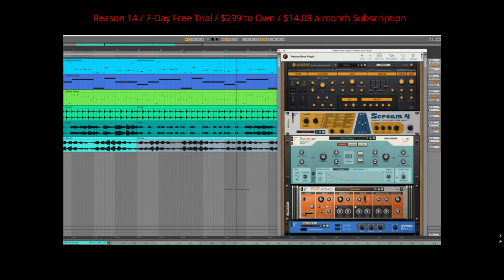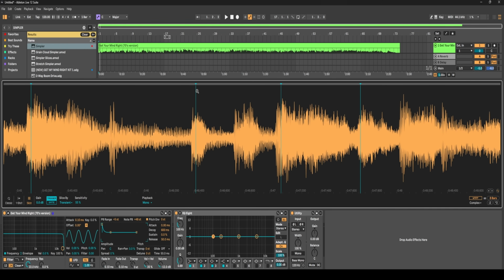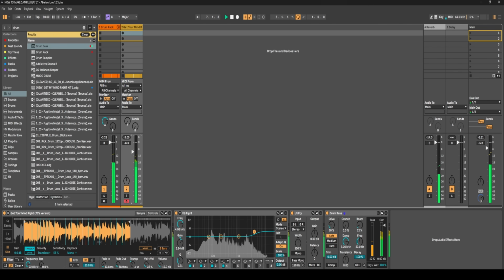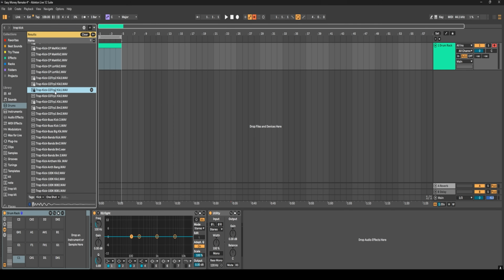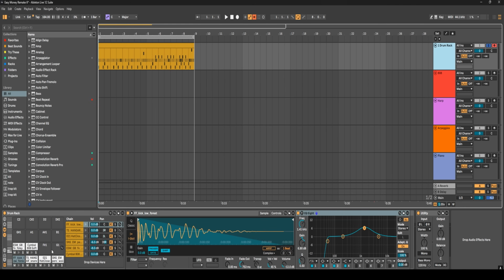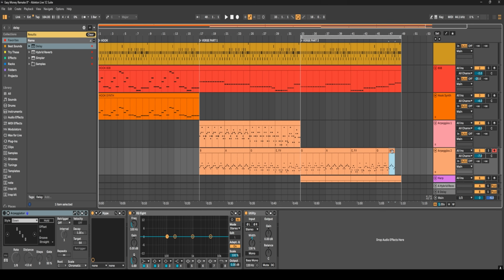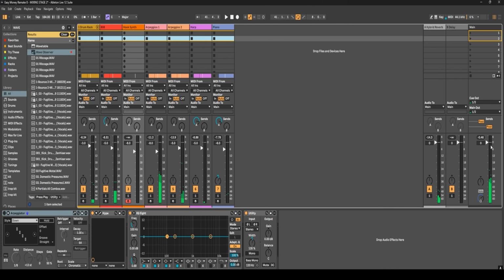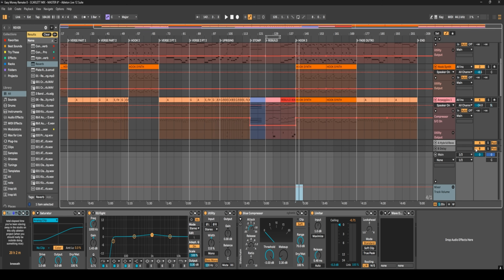How To Make Beats With Ableton (For Beginners)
Everything you need to get started making beats (in Ableton).

0:00 Intro
0:28 Get A Music Program / Find Your Sounds
1:43 What are Instruments & Samples
4:40 The 4 Elements Of A Beat:
5:01 Drums
5:31 Some Drum Patterns To Start With
6:49 Let's Make A Drum Beat
7:53 Chords
8:19 Names Of The Notes / Keys
8:40 Octaves
9:13 What Makes A Chord
9:53 Major And Minor Chords
10:22 How To Make Major Chords
10:34 How To Make Minor Chords
10:46 Let's Make Some Chords
12:02 Chord Progressions
13:55 Filling Our Your Chords
15:44 Let's Add Some Chords To Our Drum Beat
16:34 Melody
17:29 3 Steps To Make A Melody
18:35 Bass
19:06 Let's Make A Bass line
20:24 Our First Beat ("Gloomy Gus")
20:40 Let's Make A Sample-Type Beat:
20:51 Sampling Is An Art Form, But You Still Need Sample Clearance
21:24 Intro To Sampling  / 2 Ways To Cut Samples
21:42 Old-School Way
23:47 New-School Way [Simpler Tutorial 1: Slice]
27:01 Tweak  / Create Your Own Sample Chops
28:14 What To Look For In A Sample
30:06 Mono & Poly / Transpose / Warp / Fade
33:58 Let's Start Our Sample Beat
35:19 [Drum Rack Tutorial]
36:19 Ways To Customize Your Samples Individually
38:47 Let's Record A Drum Beat
39:28 Quantize
40:36 Overdub / Draw In Our Hi-Hats
43:53 How To Use FX / Sends 1
47:42 Let's Add Some "Chords" / Sample Chops
49:42 Bob Ross / Happy Accidents
51:44 Super-Basic EQ
52:53 Drum Buss
53:53 Super-Basic Mixing
54:44 Melody [Simpler Tutorial 2: One-Shot]
56:28 VST FX (Flavor Pro)
58:18 Pan
59:23 Bass [Simpler Tutorial 3: Classic]
1:02:58 Let's Play Our Sample Beat ("Find The Light")
1:04:56 Let's Make A Trap Beat:
1:05:44 3 Elements Of A Trap Beat: 808's
1:06:27 2 Ways To Use 808's
1:12:41 How To Tune Your 808's
1:17:00 Basics Of Trap Drums
1:18:57 Build Your Own Trap Drums
1:19:21 Zaytoven / Metro Boomin
1:19:39 What To Look For In A Kick / Snare / Hi-Hat
1:23:24 An Easy Way To Make Hi-Hat Patterns
1:24:28 Pitch-Up Your Hi-Hats: Old-School Way
1:26:33 New School Way [Automation Tutorial]
1:31:51 General Trap Melody Tips (Melody 1)
1:33:22 [Arpeggios Tutorial 1] (Melody 2)
1:33:46 Old-School Way
1:36:15 New-School Way
1:38:42 Piano, For Dramatic Effect (Melody 3)
1:39:10 Sound Design / Music Production:
1:31:59 Kick (Old-School "Sidechain") / EQ 2
1:44:40 Pan 2 (Drum Rack)
1:46:42 Compression
1:54:51 Utility 1 / A Last Few Drum Tweaks
1:56:35 808
1:59:08 Old-School "Sidechaining"
2:00:17 The Difference Between Gain And Volume
2:02:44 Match Our Synth To Our 808
2:03:36 Develop Our 808 Verse Progression
2:03:54 30 Seconds Of Madness
2:07:45 [Arpeggios Tutorial 2]
2:10:17 The Young And The Restless
2:11:05 Harp, Then Delay
2:13:57 Piano, Then Strum / Sustain
2:17:20 Redo The Verse 808 Rhythm
2:18:10 Sidechain Compression
2:21:59 The Goals Of Mixing:
2:23:59 Start Our Mix: Drums
2:28:15 Mixing 808 / Clippers 1
2:32:04 Ableton Gain Meters
2:34:49 Consistent Velocity Levels
2:37:31 Mixing In The Synth
2:38:07 Mixing Cheat Method
2:42:40 One Last Pass At Taming The Peaks
2:43:38 Mastering:
2:45:03 Saturator / EQ 2
2:47:08 Utility 2 / Glue Compressor
2:51:09 Wave Observer / Clipper 2
2:53:22 Limiter
2:57:13 Mastering: Before & After
2:59:09 Arrangement Super-Cut
3:07:22 Let's Play Our Trap Beat ("Easy Money") / Final Words Of Wisdom